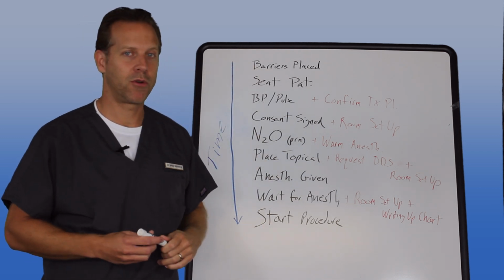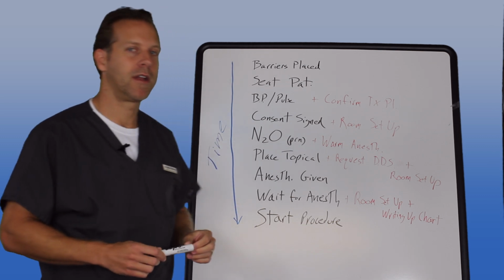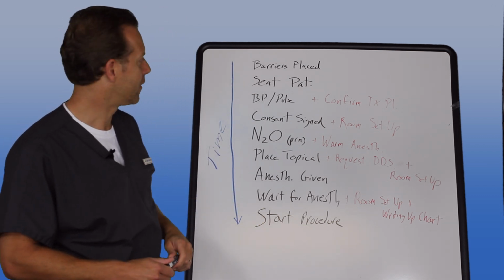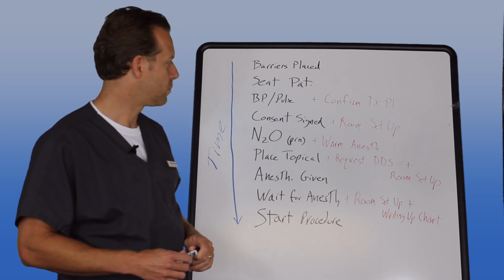How to Efficiently Set Up a Dental Treatment Room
By looking at all the steps necessary to carry out tasks in a dental office, efficiencies can be gained by coordinating them to save time.